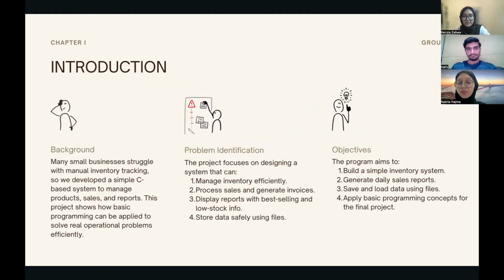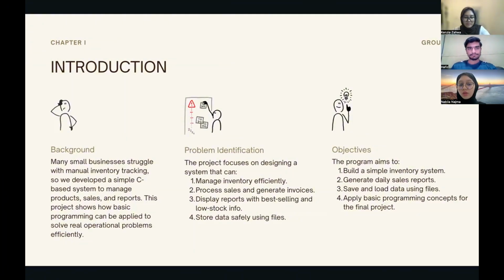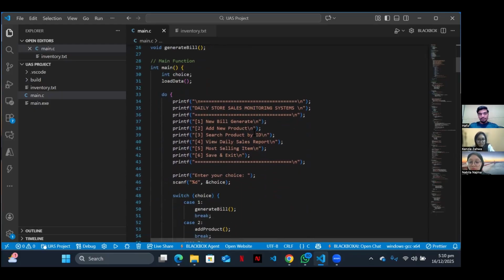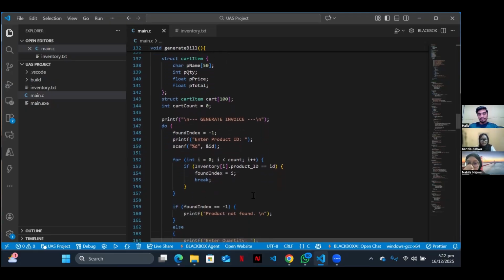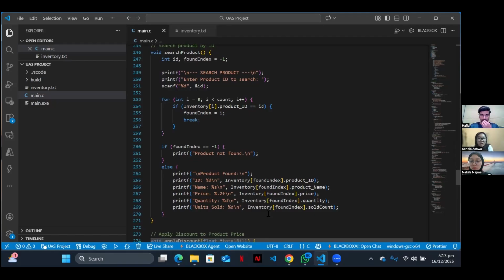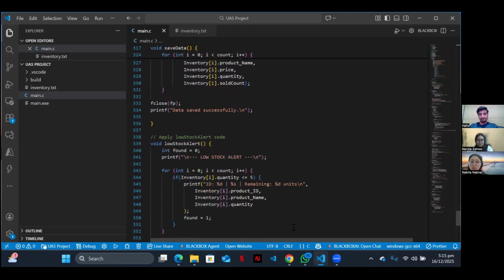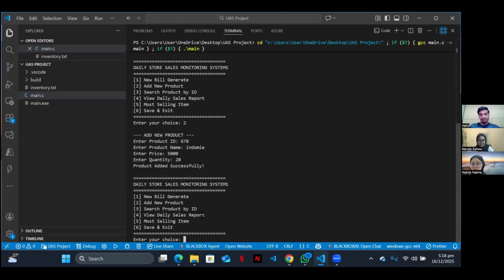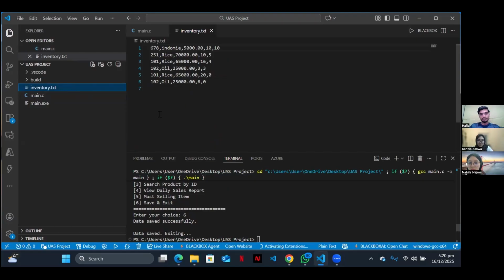Online Store Daily Sales Monitoring System using C Programming Language by Group 11 - Class A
This video presents our group project titled “Online Store Daily Sales Monitoring System using C Programming Language” created by Group 11 – Class A.
The system was developed to help manage and monitor daily sales efficiently through simple C-based functionalities.

Group Members:
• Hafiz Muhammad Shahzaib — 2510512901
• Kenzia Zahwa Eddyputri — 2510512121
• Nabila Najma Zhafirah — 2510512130